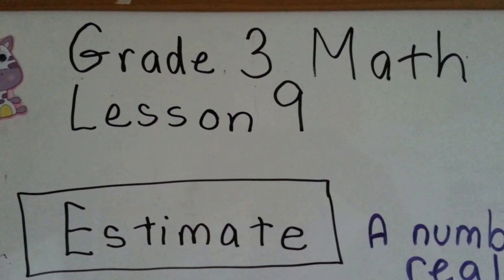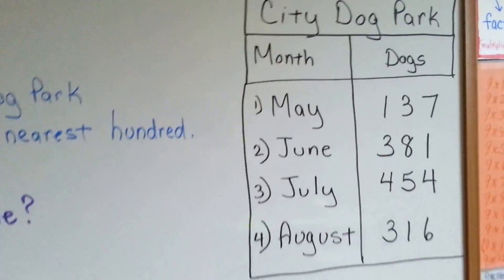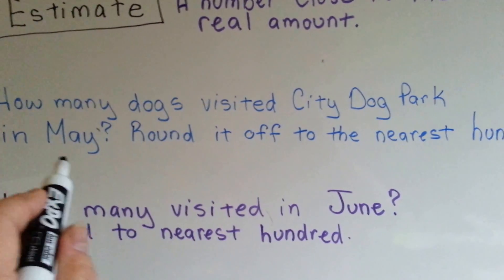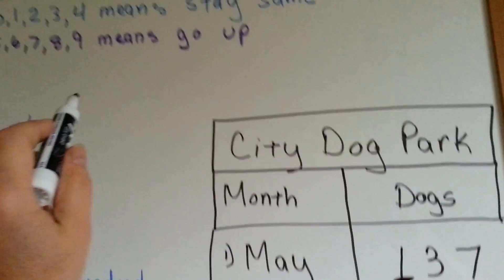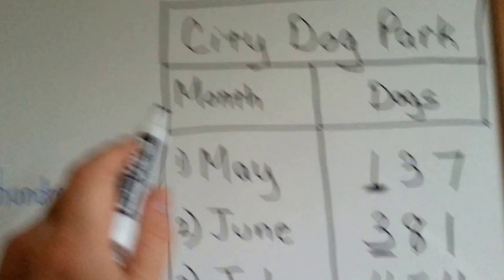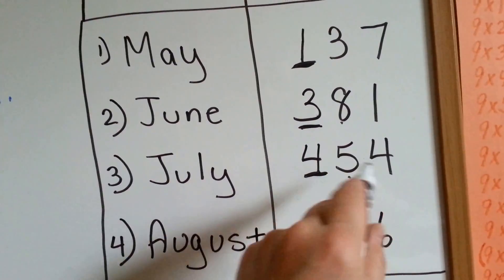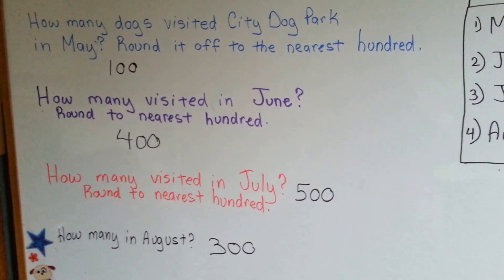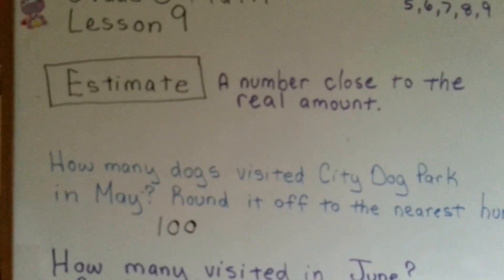Grade 3 Math #1.3, Estimate Sums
An explanation of how to use a table and to estimate amounts.